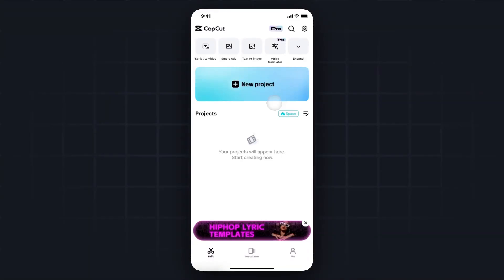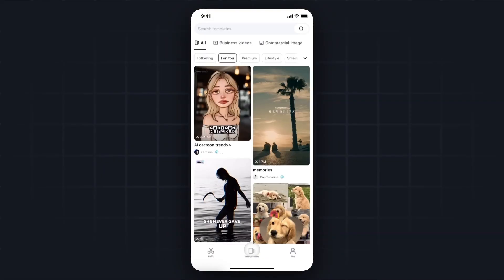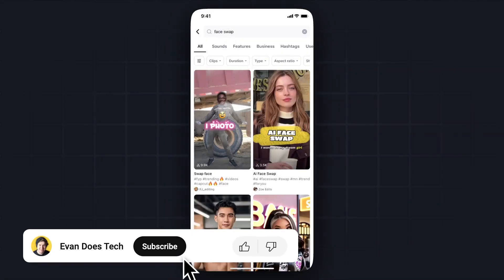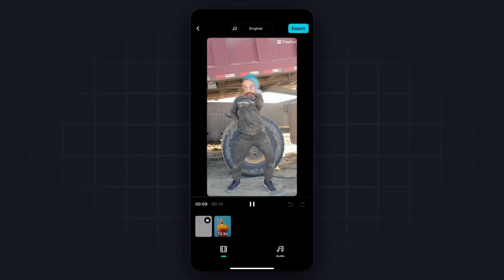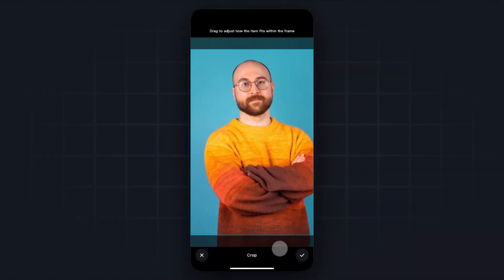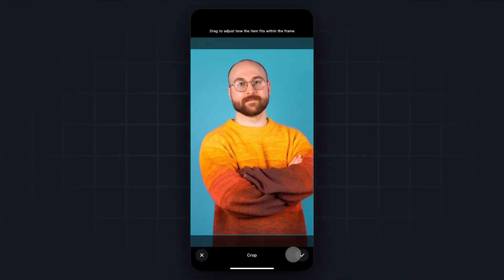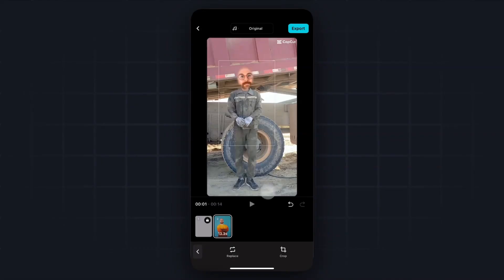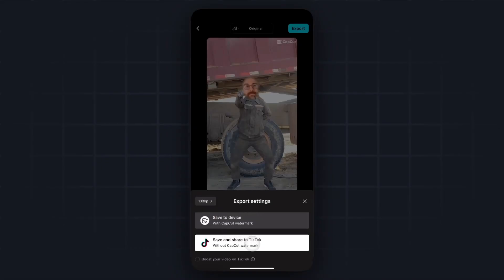How To Face Swap In Capcut (Step By Step) - Swap Faces in Capcut App Tutorial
Learn how to face swap in Capcut in this step by step tutorial.